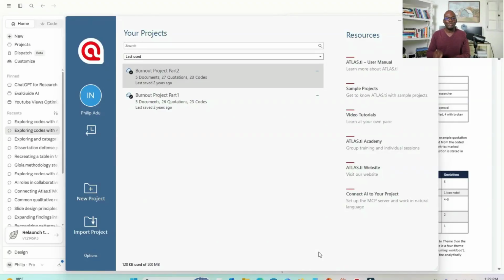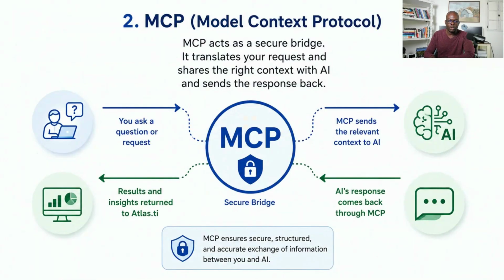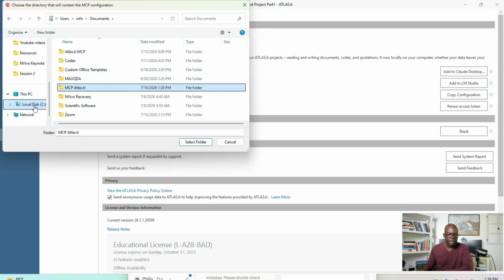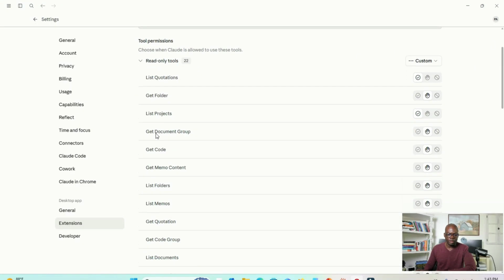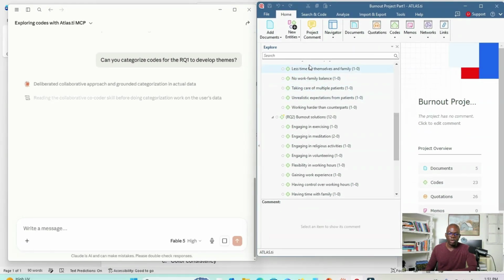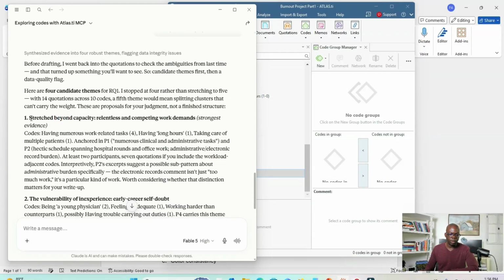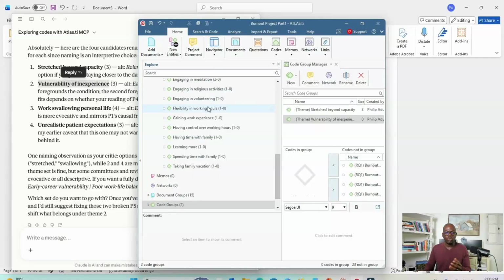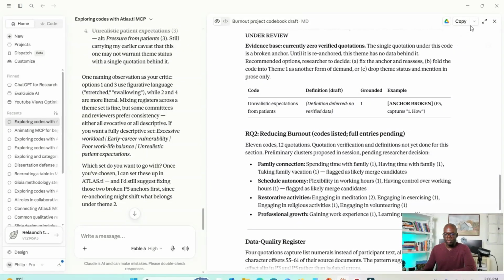From Hours to Minutes: How to Automate Your Qualitative Research with Atlas.ti and Claude AI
One-on-one consultation Discover how to connect Atlas.ti with Claude AI using the Model Context Protocol (MCP) to transform the way you analyze qualitative data.

In this step-by-step tutorial, you'll learn how to securely connect your Atlas.ti projects to Claude Desktop, allowing Claude to explore your codes, quotations, documents, and memos without modifying your data. You'll also see practical examples of using AI to generate themes, develop codebooks, identify patterns, organize codes into themes, and accelerate qualitative research.

Whether you're a graduate student, researcher, or academic, this workflow can save hours while helping you uncover deeper insights from your data.

In this video you'll learn:

How to enable MCP in Atlas.ti
How to install the Atlas.ti extension in Claude Desktop
How to connect Claude to your research project
How to generate themes from codes
How to create a professional codebook with AI
Best practices for using AI as a qualitative research collaborator
Security and privacy considerations when using MCP

00:00 Introduction
00:44 What is MCP?
01:29 How MCP Works
02:33 Connecting Atlas.ti to Claude
03:28 Why Researchers Should Use MCP
04:15 Update Atlas.ti
04:57 Enable MCP Server
05:42 Create MCP Folder
06:52 Download Claude Desktop
07:30 Install the Atlas.ti Extension
08:49 Understanding Read-Only Access
10:18 Connecting Claude to Your Project
11:17 Exploring Existing Codes
12:20 Generating Themes
13:18 Switching Between Projects
14:15 Reviewing Theme Options
15:10 Creating Code Groups
16:07 Shortening Theme Names
17:04 Assigning Codes to Themes
18:14 Using Claude as a Research Partner
19:10 Working with Multiple Projects
20:08 Generating a Codebook
20:43 Managing MCP Permissions
21:37 Starting New Conversations
22:15 Exporting Your Codebook
23:00 Final Tips and Closing